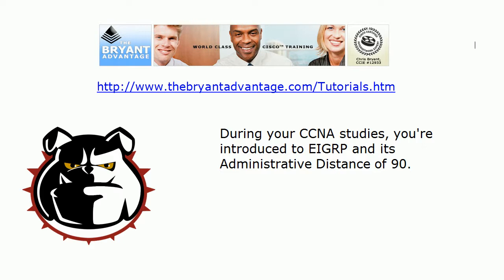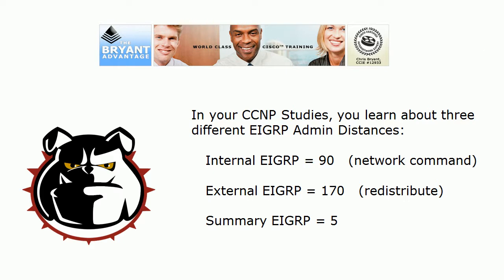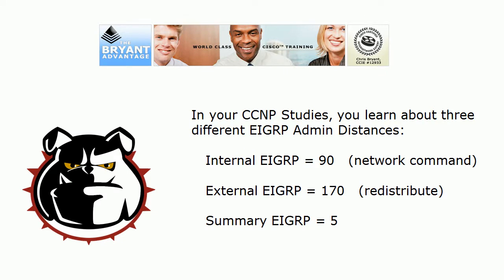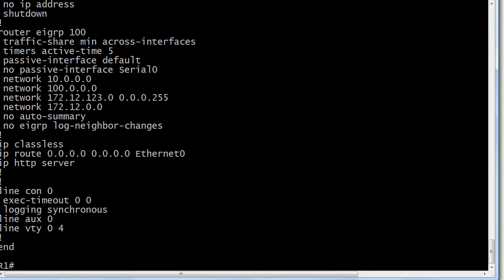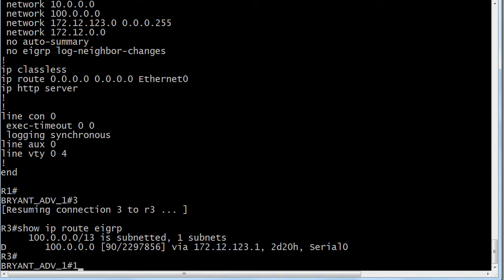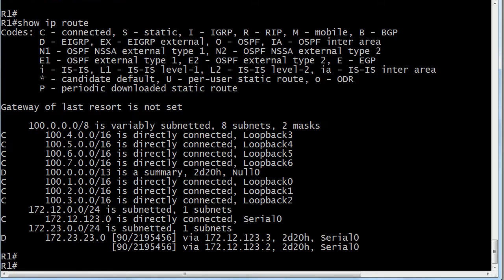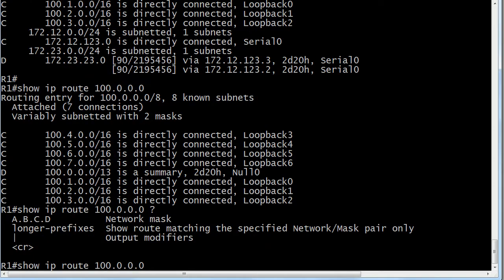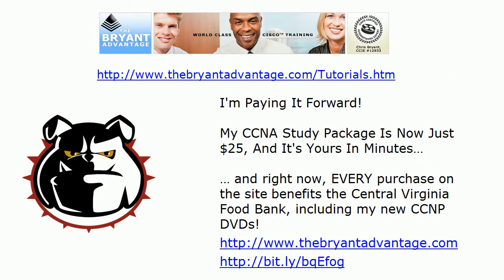CCNA And CCNP ROUTE Exam: The Mystery Of The AD 5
to get your CCNP ROUTE DVD for only $97 for a
for dozens of additional
CCNP ROUTE tutorials!
In today's video, we'll solve a mystery that's been around for more than 10 years - if EIGRP summary routes have an AD of 5, where the heck do you see it?